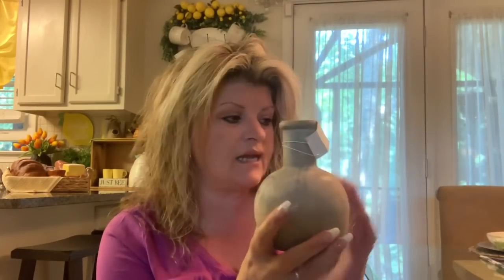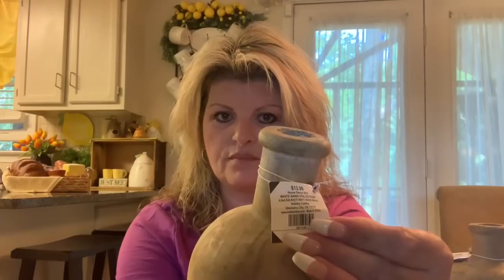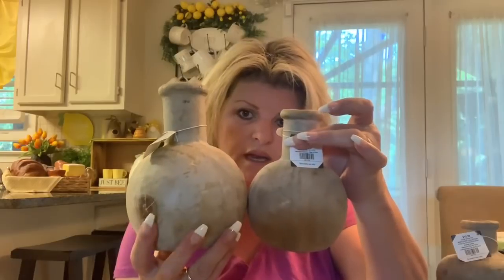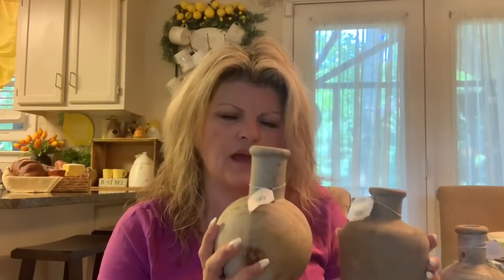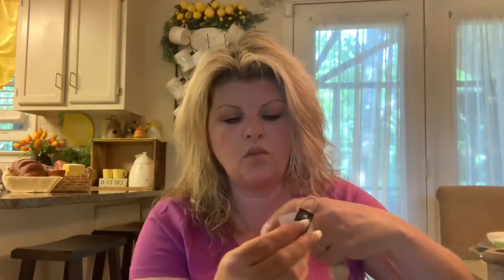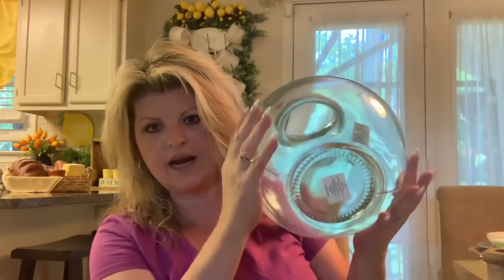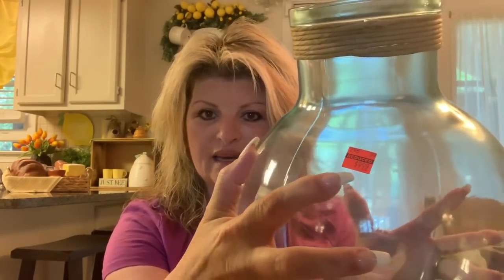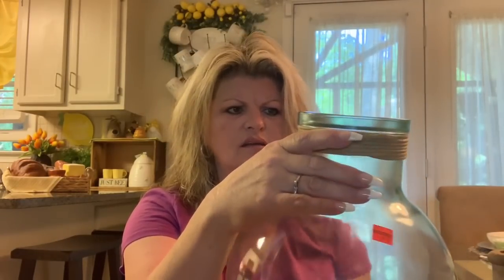Hobby Lobby Clearance Sale | MINI Shopping 🛍 Haul | Channel and Life Updates | Episode 17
Come along and see what’s on clearance at Hobby Lobby! Also, I’m showing what I bought on a mini shopping haul! Plus- channel and life updates!!

Thanks for y’all watching 💋

Note: I will be uploading NEW WEEKLY videos on my channel😍 Full of home decor inspiration, home refresh decorating, thrifty shopping, shopping hauls, lifestyle, and lots more!!

From my home 🏡 to yours- Happy decorating 😍

Sheila XOXO 💋